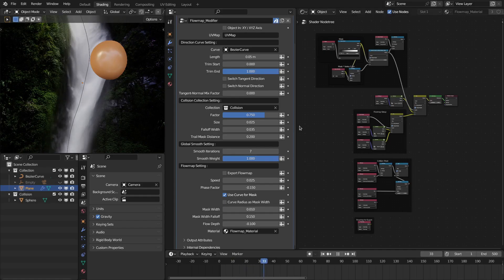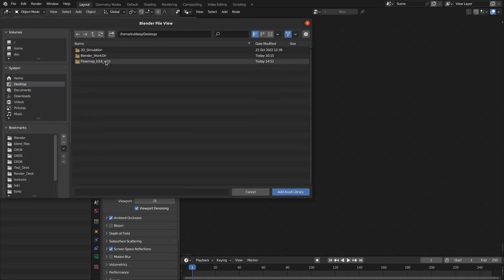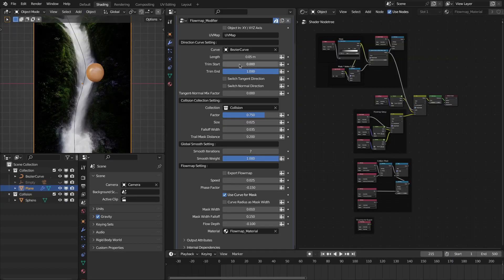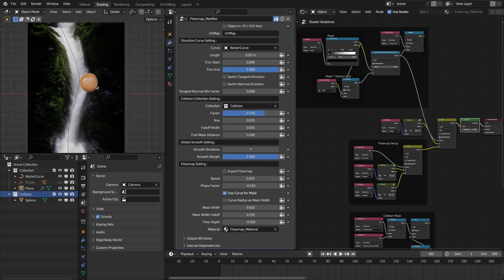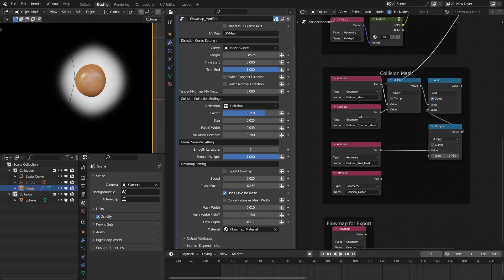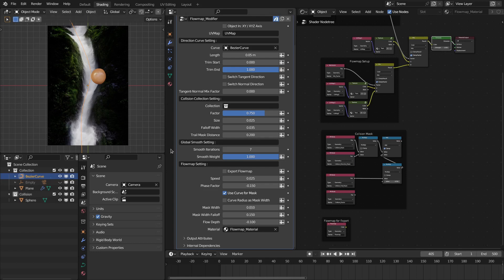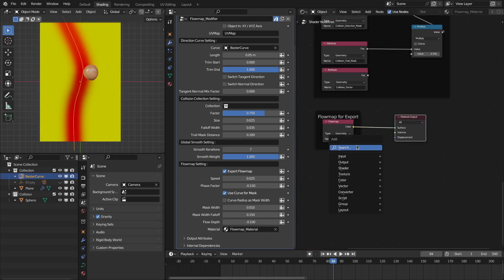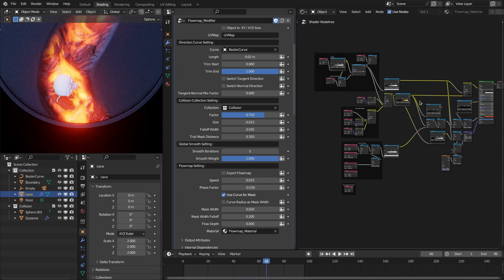Procedural Flowmap v2.0 with Geometry Nodes || Update || Demo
Hi. In this demo, I have shown the new features of Procedural Flowmap v2.0, made with Geometry nodes of Blender 3.6x. New Features: Interaction/collisions with external objects, multiple masks, curve trim option, and curve radius-based mask width.

Happy Noding... :)